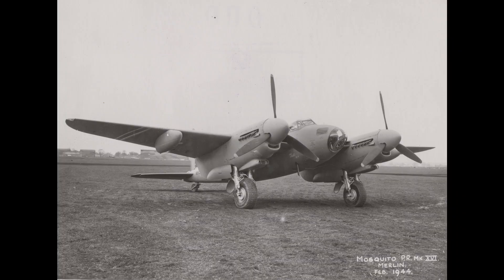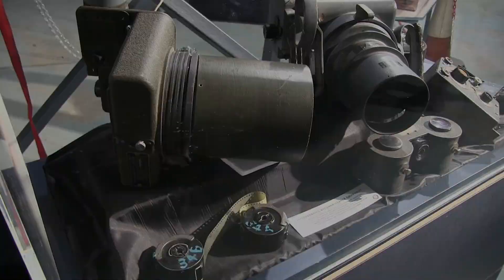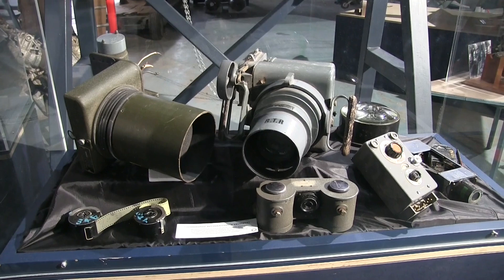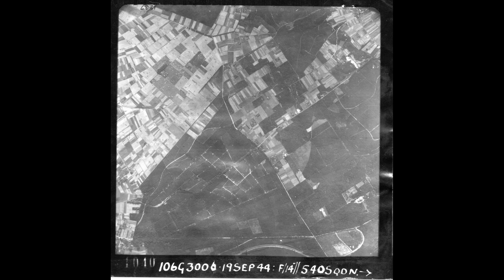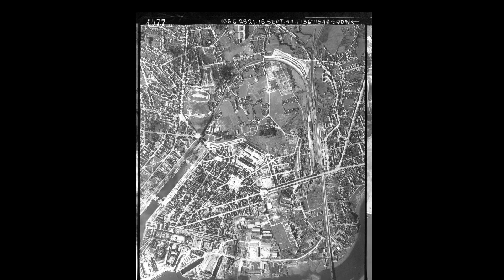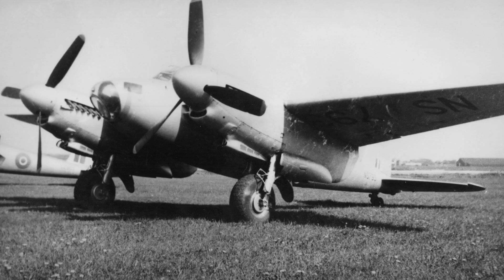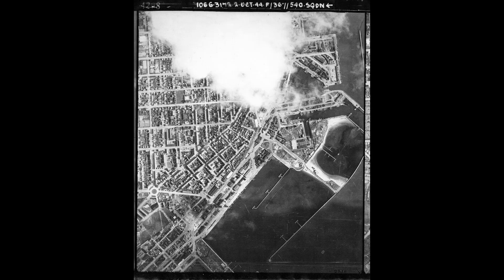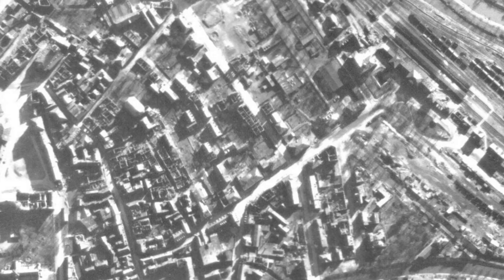Photo Reconnaissance. The PR Mosquito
In wartime, how do you find out what your enemy is doing? And how could the de Havilland Mosquito help?
In this video, we discuss one of the lesser-known roles of the Mosquito - photo reconnaissance. It may be less glamorous than fighters or bombers. But it was vital to the success of the war effort.

During World War Two, there were a number of ways of finding out what your enemy was doing. You could listen to their radio traffic. But this was often encrypted, so you had to turn to code cracking services, like the famous Bletchley Park, to help read the messages. And that took time. You could send in spies, but good spies were few and far between. So the solution was - aerial photography.

At the start of World War Two, Britain was dangerously short of reconnaissance aircraft.
What was needed was a fast aircraft, with a long enough range to fly around Europe.
So the authorities turned to de Havilland. Could the Mosquito, which was intended to be a fast Bomber, be converted to carry all the cameras, film and other equipment that was needed for the specialist task of photo reconnaissance?